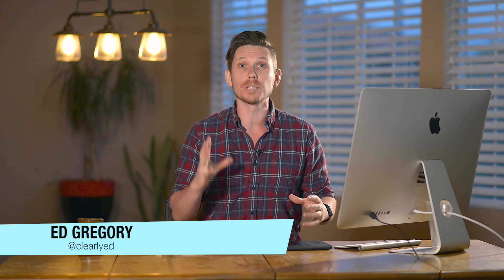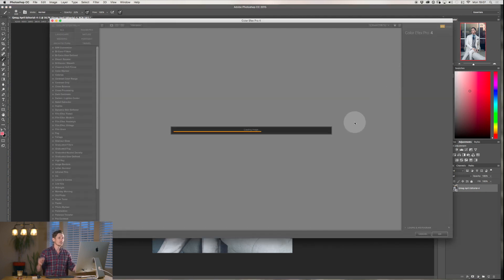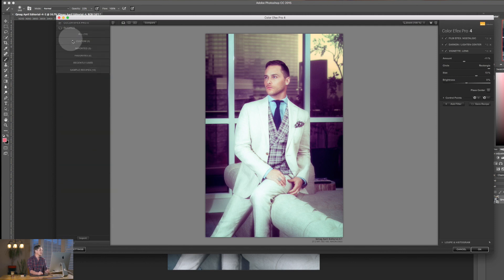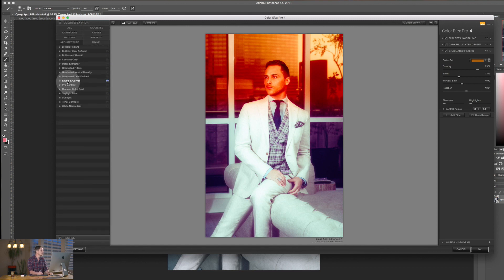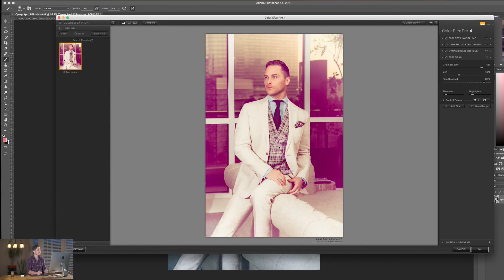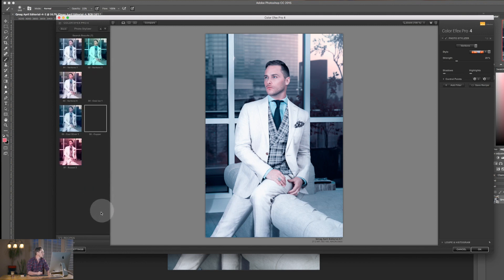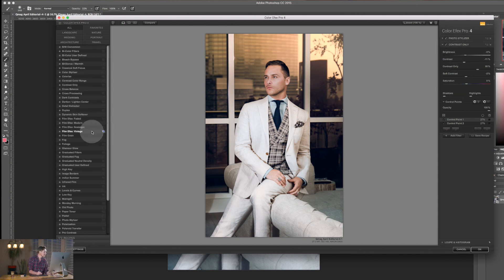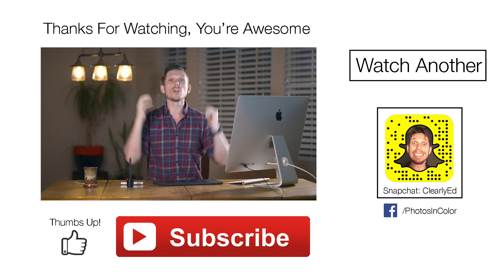Nik Collection Tutorial - Part 6 - Color FX Pro Photoshop and Lightroom Plugin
In This Nik Collection Tutorial for beginners Ed Gregory shows you how to use Color FX Pro 2 from the Nik Collection. This is a great photoshop plugin for enhancing colors in Lightroom CC. This Nik Plugin is a powerful photo editing tool that will enable you to create dramas photos in photoshop and Lightroom.

This suite of Nik effects is fantastic for photoshop for beginners and Lightroom tutorial for beginners.

How to use nik collection in photoshop CC tutorial and lightrooom CC tutorial. This Nik Collection features will help you understand the best practices when editing in lightroom and photoshop filter effects.